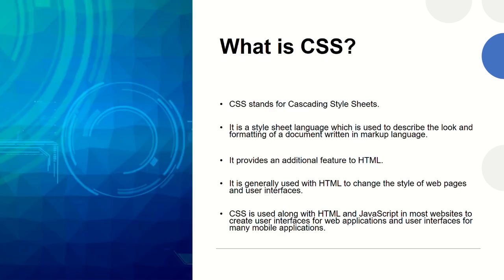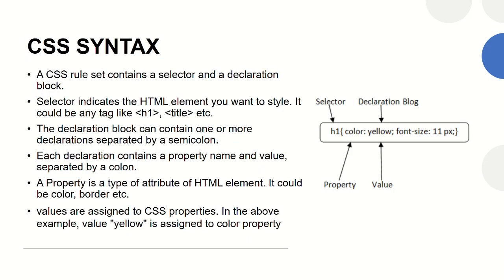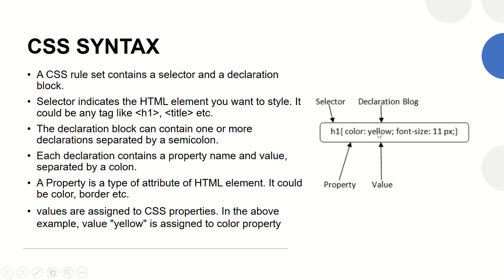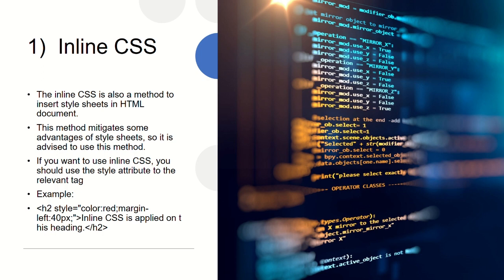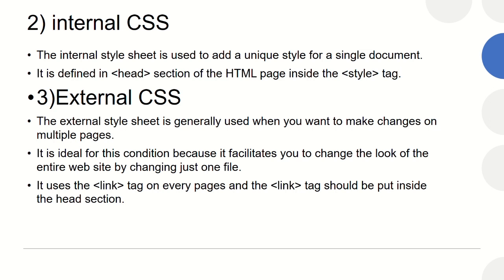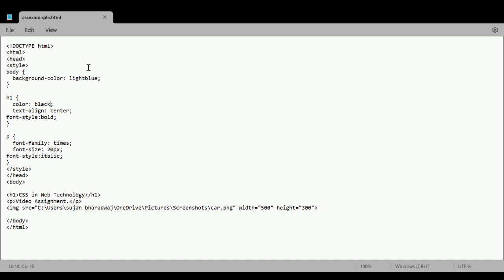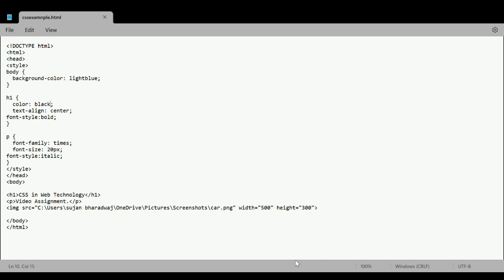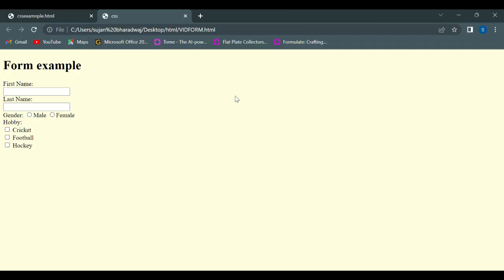CSS AND FORMS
About Cascading Style Sheets and Forms